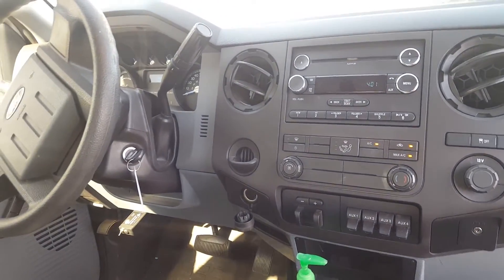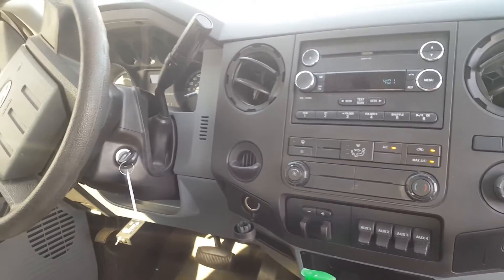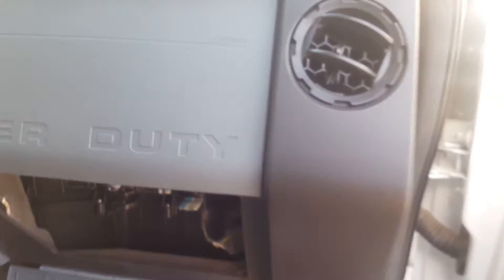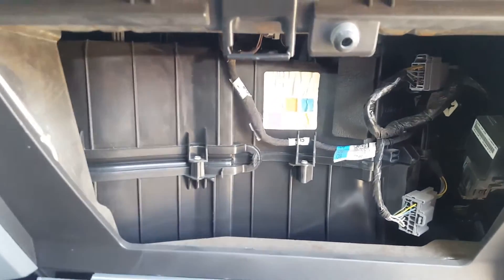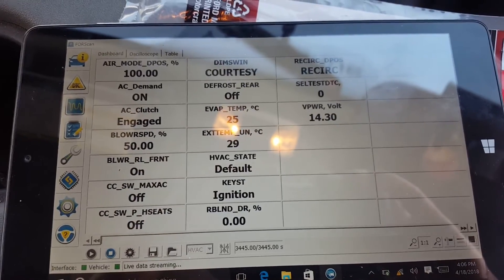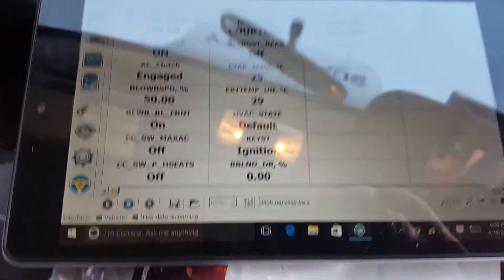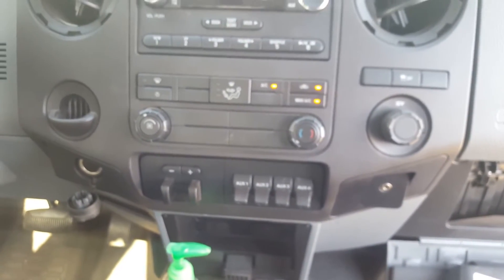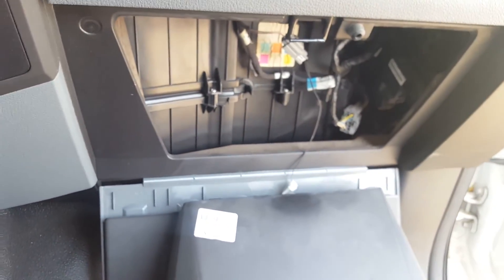Ford 6.7 Temporary quick ac fix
The ford powerstoke 6.7 is common for the evaporator temperature sensor to fail. this is a quick temporary fix as well as how to diagnose the issue